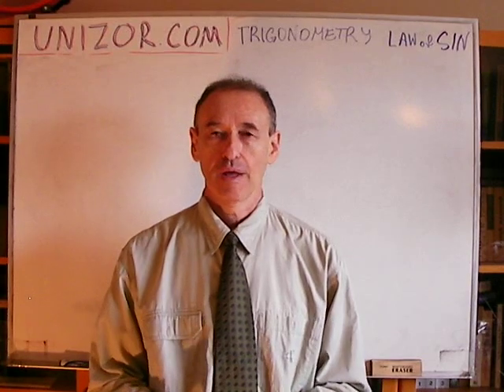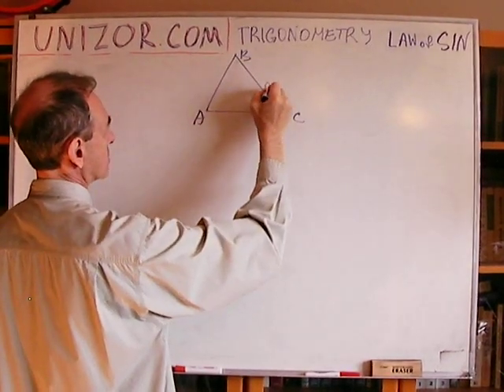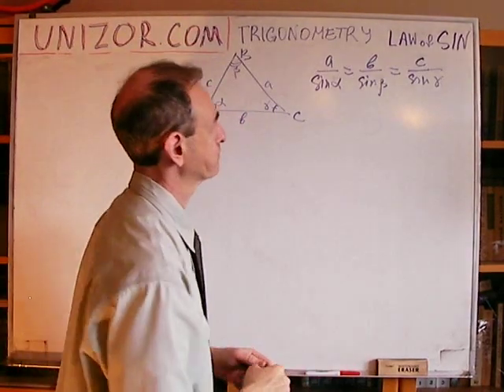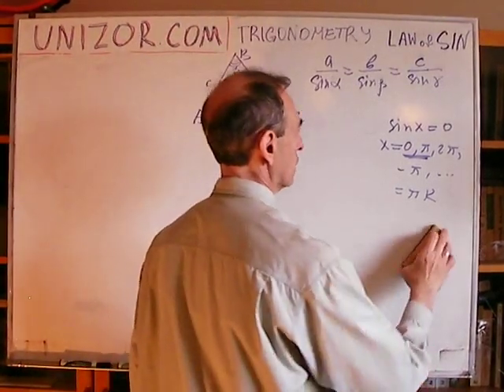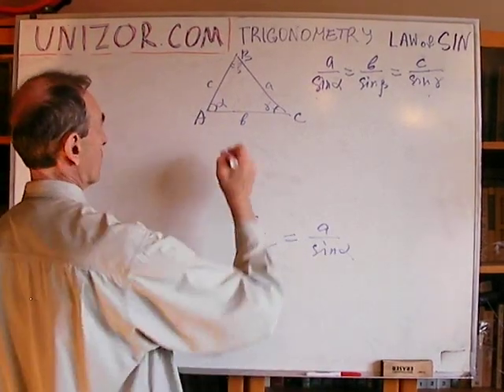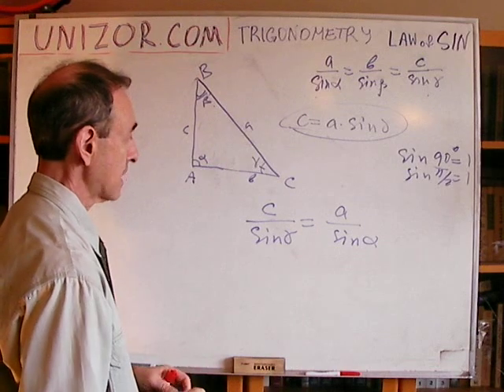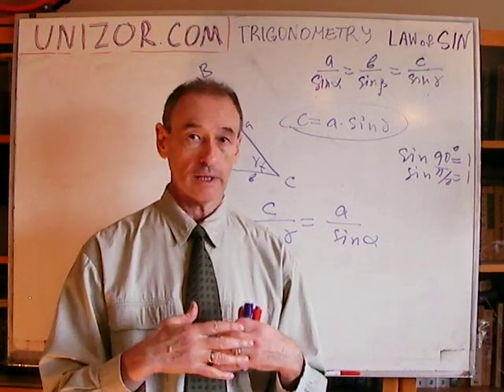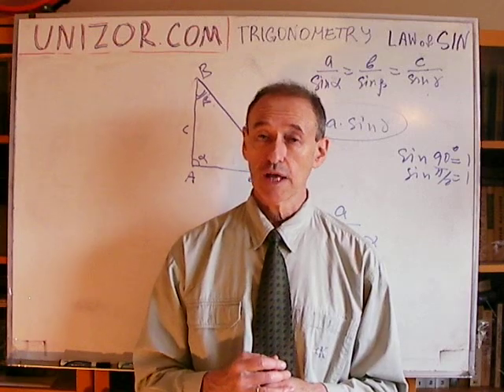Unizor - Trigonometry - Law of Sines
The Law of Sines is a simple trigonometric identity which can be proven for any triangle.

Consider any triangle ΔABC with sides AB=c, AC=b, BC=a and angles ∠BAC=α, ∠ABC=β, ∠ACB=γ.

Then
a/sin(α) = b/sin(β) = c/sin(γ)

Proof

Let AP=ha be an altitude from vertex A to side BC.
From the right triangle ΔAPB with hypotenuse AB=c, angle ∠ABP=β and cathetus AP=ha (opposite to angle β) we can find the value of the length of the altitude ha:
ha = c·sin(β)
On the other hand, from the right triangle ΔAPC with hypotenuse AC=b, angle ∠ACP=γ and the same cathetus AP=ha (opposite to angle γ) we can derive the length of the altitude ha:
ha = b·sin(γ)
We have two expressions for the length of the same altitude ha which must be equal. Therefore,
b·sin(γ) = c·sin(β).
Considering that in any triangle all angles must be greater than 0 and less than π and, therefore, a sine of any of such angles is positive, transform the equality above by dividing by sin(β)·sin(γ) into the form
b/sin(β) = c/sin(γ).

Repeat the same logic with another altitude - BQ=hb - from vertex B to side AC. As a result, we'll have a similar equality:
a/sin(α) = c/sin(γ).

Combining both equalities we complete the proof:
a/sin(α) = b/sin(β) = c/sin(γ)

Separate consideration deserves a case when one of the angles is obtuse. In this case one of the altitudes falls inside the triangle, but two others - outside. This changes slightly the picture and, instead of the obtuse angle its supplementary participates in the equations. But, since sin(x)=sin(π−x), the formula still is valid.

Another important case is a right triangle. In this case two altitudes coincide with sides, which makes a proof above not exactly applicable. But in this case, if c is a hypotenuse and γ=π/2, a=c·sin(α), b=c·sin(β) and sin(γ)=sin(π/2)=1. From these equalities the Law of Sines is derived straightforwardly.